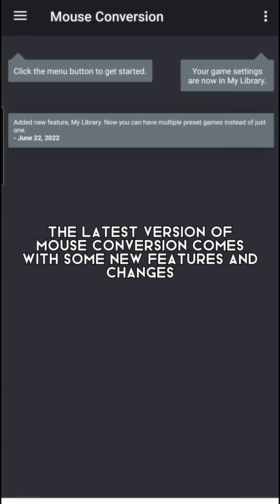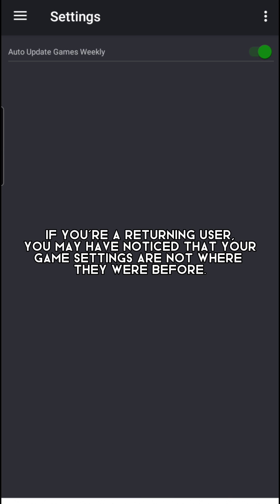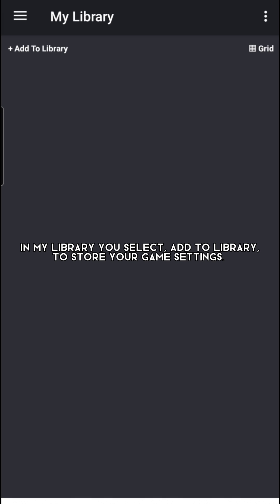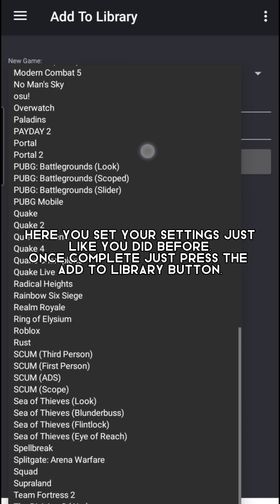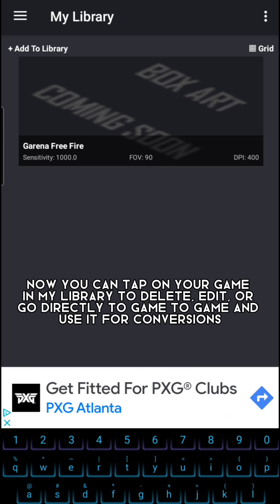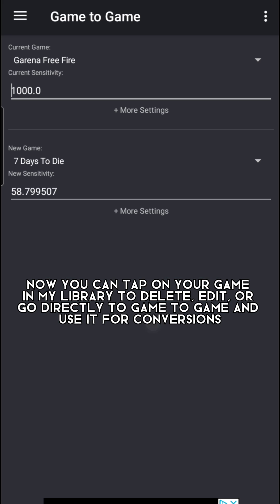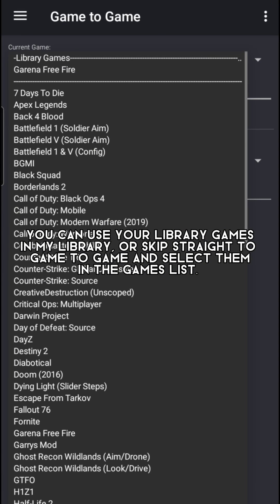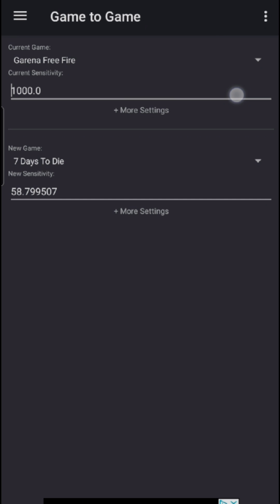Mouse Conversion - My Library (New Feature)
In this video we go over the game settings changes and the new My Library feature and how to use it.